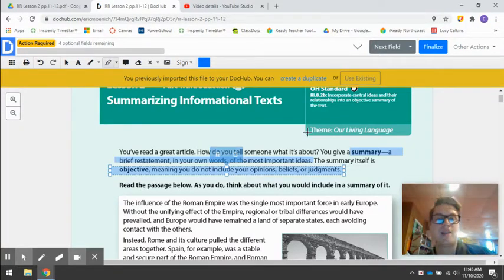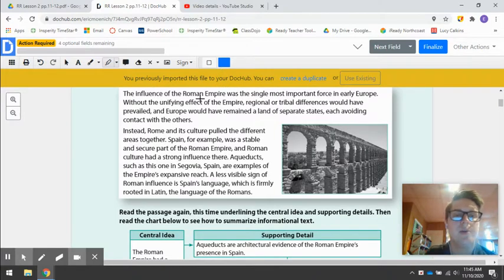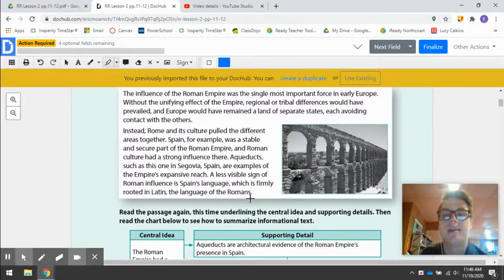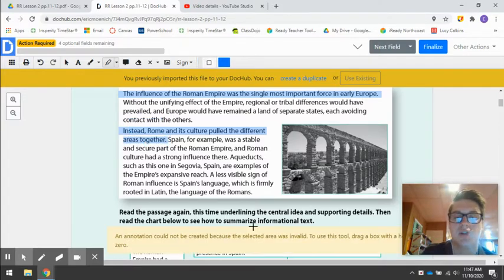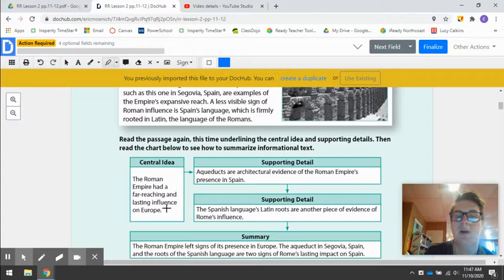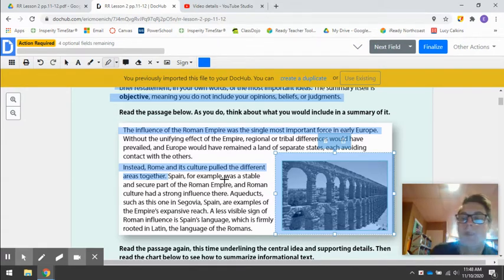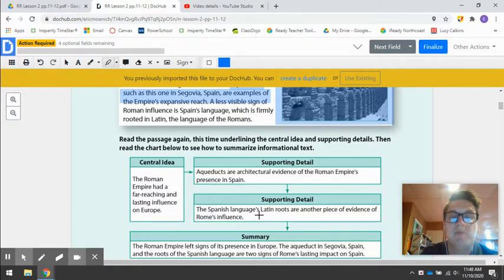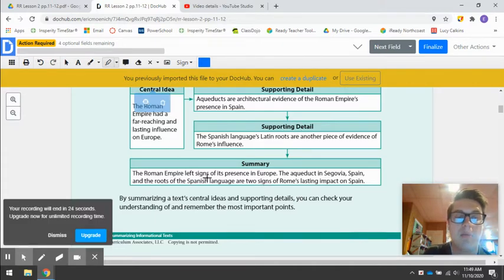8th Grade 11/10 Part 2